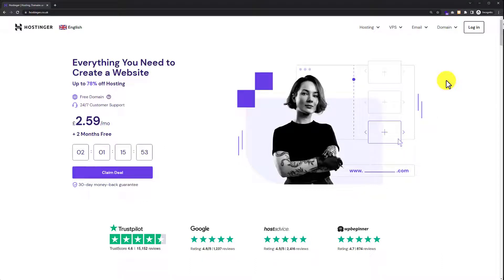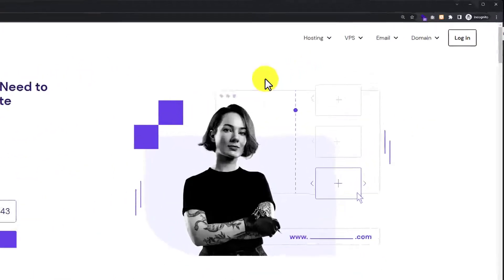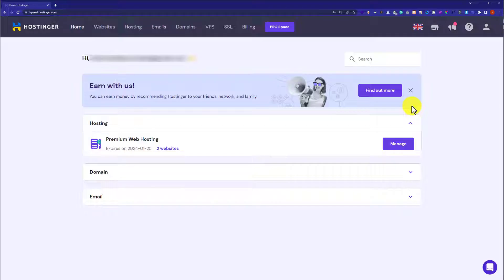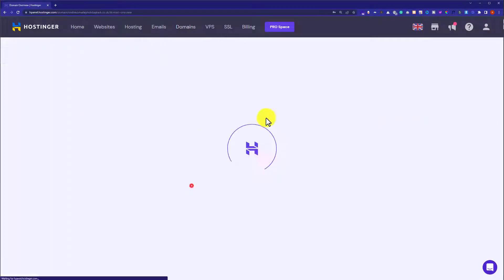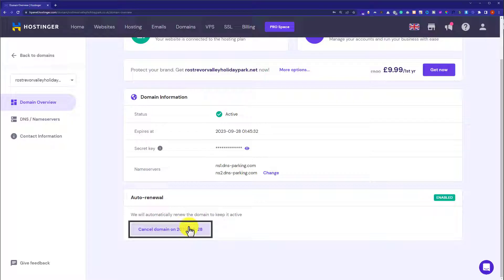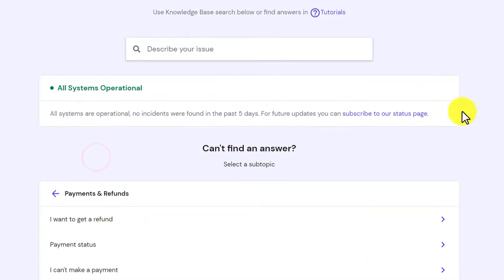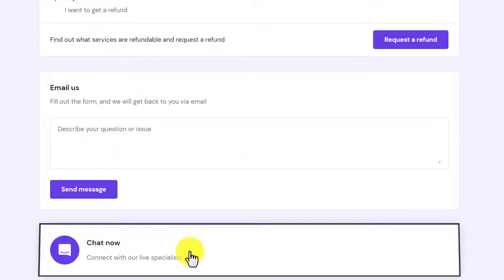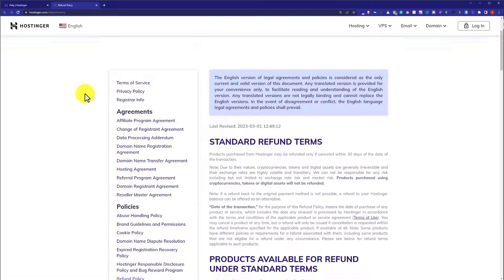How To Refund From Hostinger 2025 | Return Hostinger Hosting And Domain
Looking to return Hostinger hosting and domain? In this video, I’ll show you how to take refund from hostinger. So if you are unsatisfied with your Hostinger hosting and domain experience and looking to take refund from hostinger, then this video is for you.

Hostinger has a 30-day money-back guarantee policy, which allows you to cancel your hosting plan within the first 30 days of purchase and receive a full refund. I'll walk you through the process of requesting a refund, including accessing your Hostinger account and filling out the refund form.

In This Video Tutorial You’ll Learn :

1. How To Refund From Hostinger
2. How To Take a Refund From Hostinger
3. How To Return Hostinger Hostinger

Follow the simple steps to take a refund from Hostinger:

Step # 1: Login to Your Hostinger Hpanel

Step # 2: Cancel Hostinger Domain’s Auto-Renewal
From the Hostinger Hpanel, click on domains, now select your domain Scroll down to the bottom and click on cancel domain.

Step # 3: Take a Refund From Hostinger
From Hostinger Dashboard, click on help from the top, select payments and refunds, and click I want to get a refund, you can use e-mail or chat support for requesting a refund from Hostinger.

That’s it, you have successfully requested a refund from Hostinger.